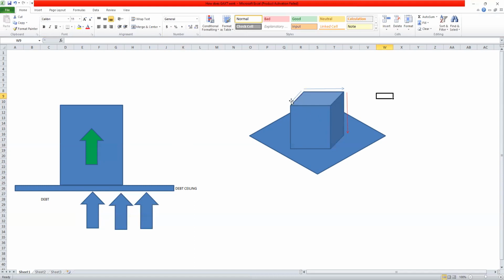How GAXT actually works - video1269800549